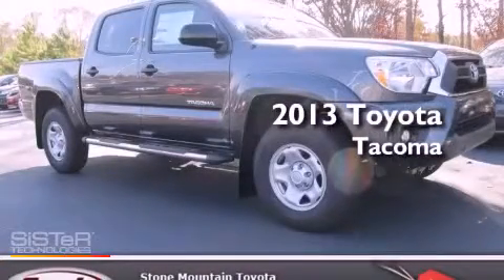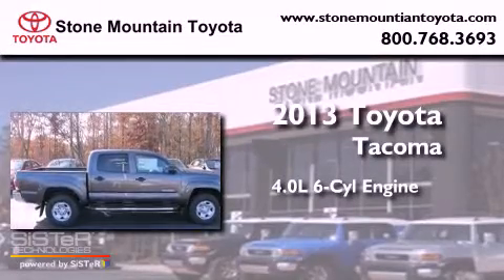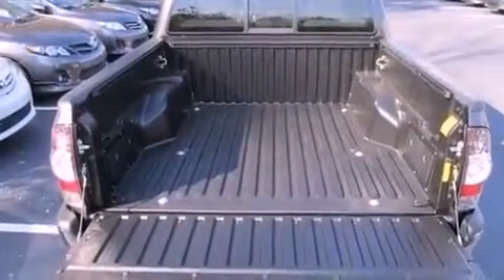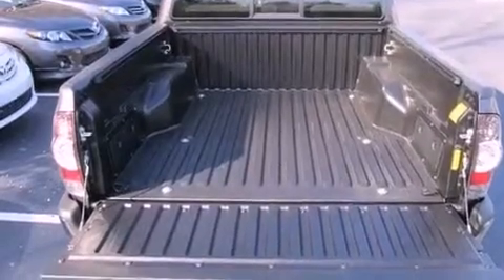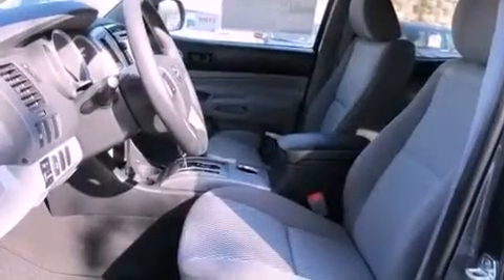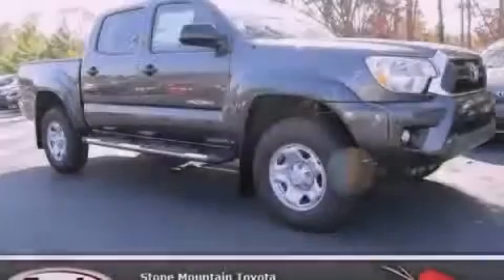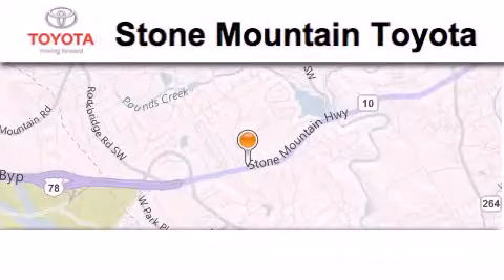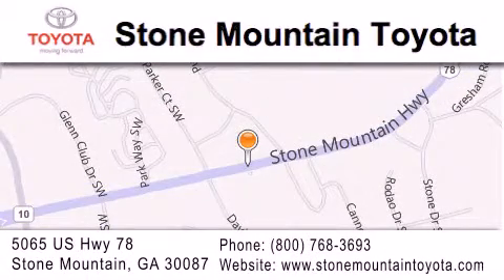2013 Toyota Tacoma Lilburn GA 30047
Year : 2013
 Make : Toyota
 Model : Tacoma
 Engine : 4.0L V-6 cyl
 Trans . : 5-Speed Automatic
 Exterior : Magnetic Gray Metallic
 Miles : 10
 Interior : Graphite Cloth Buckets
 4400 Stone Mountain Highway
 Lilburn , GA 30047
 2013 Toyota Tacoma Lilburn GA